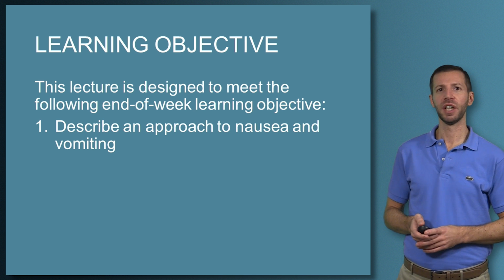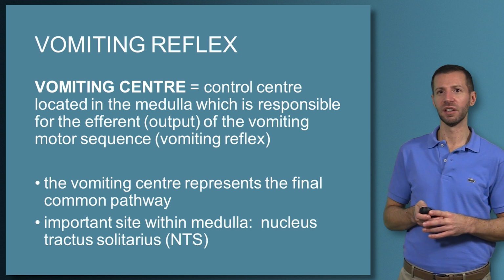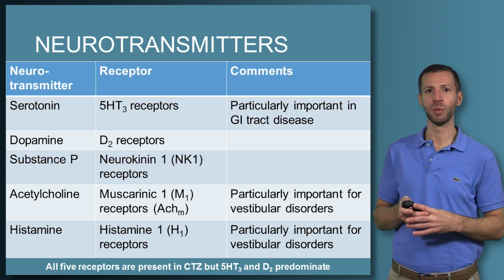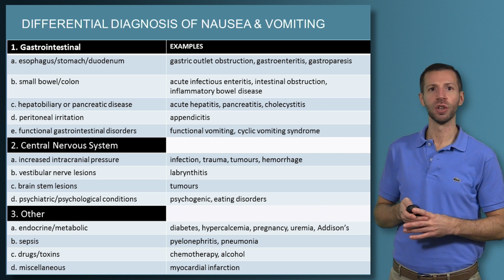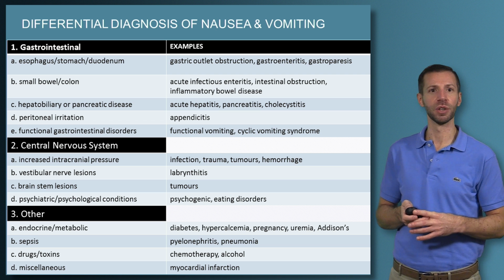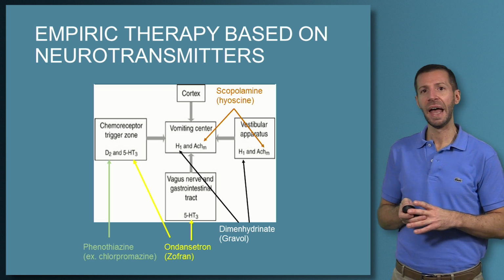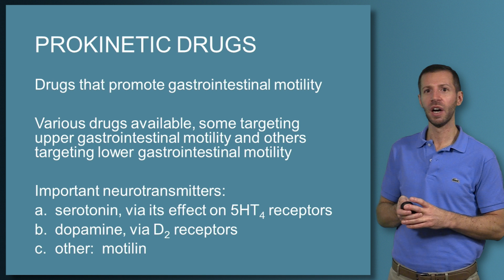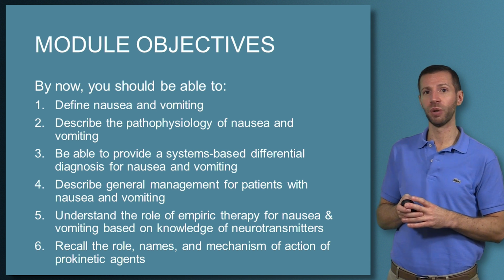Foundations - An Approach to Nausea & Vomiting